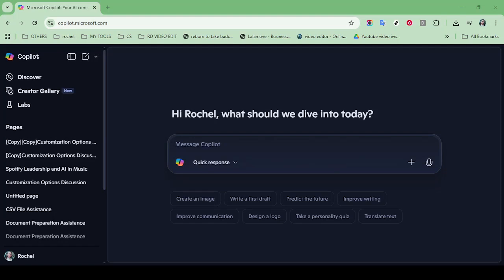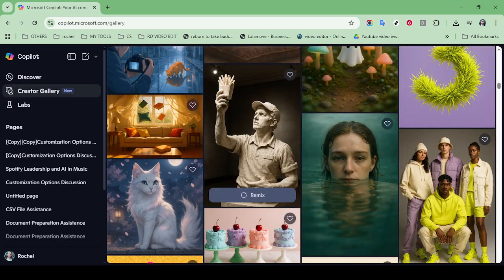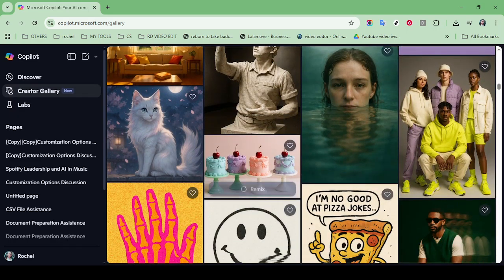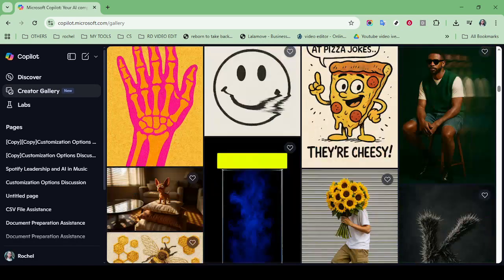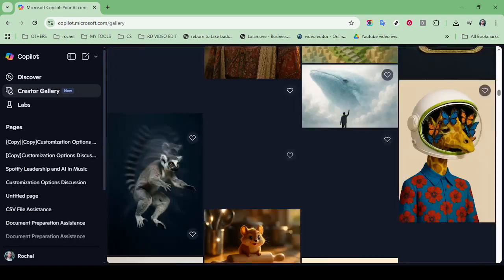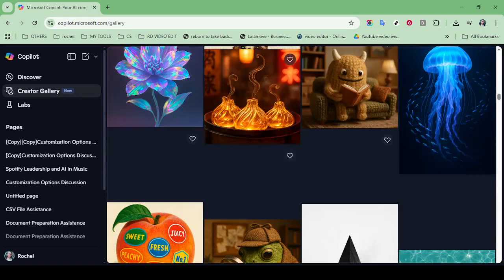How to use Microsoft Copilot to manage meeting agendas 1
Enhance meeting efficiency by using Microsoft Copilot to generate detailed agendas. This guide helps users prepare structured meetings that stay on track and cover all important topics with AI assistance.